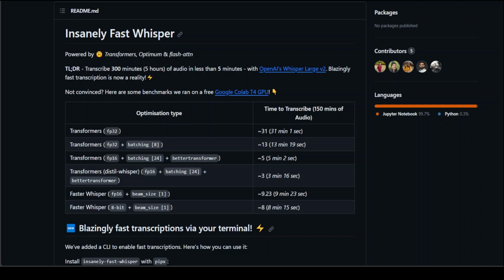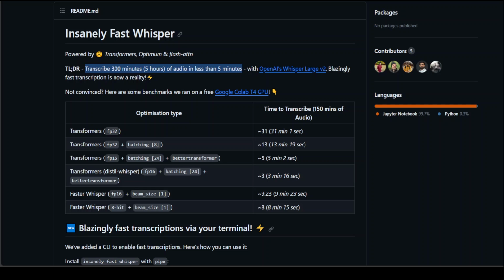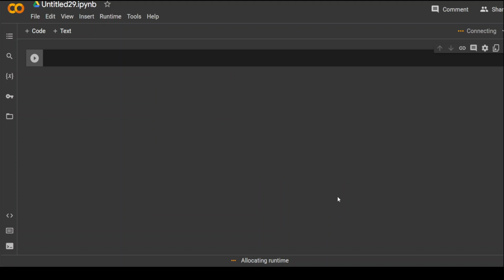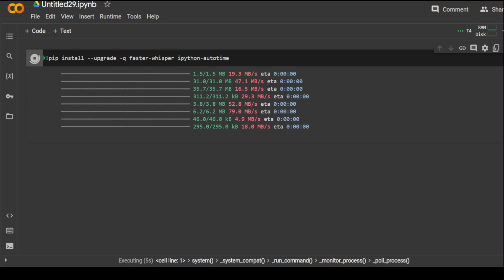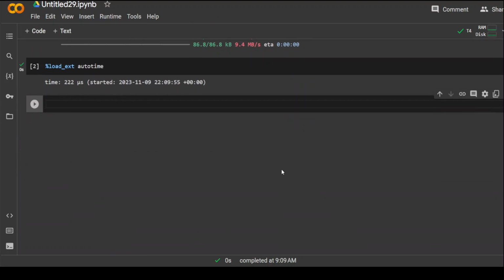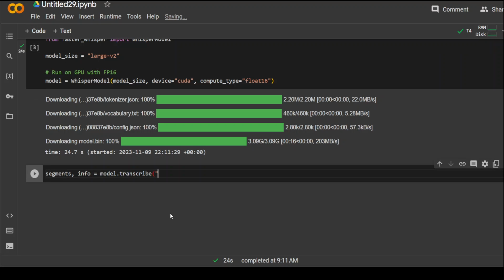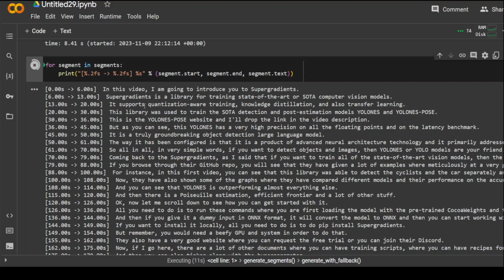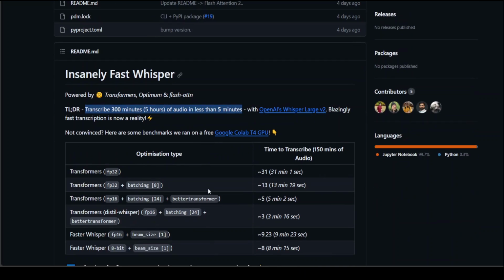Insanely Fast Whisper to Transcribe Audio Files for Free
This video shows how to install and run Fast Whisper to transcribe audio files for free with accuracy.